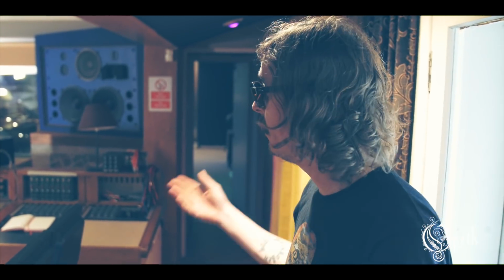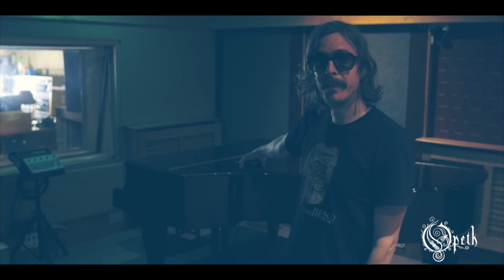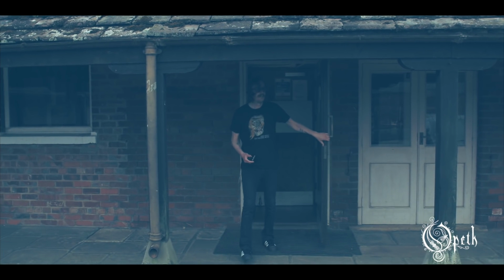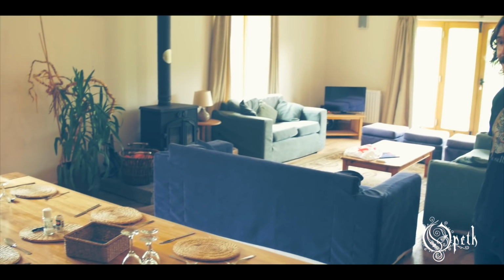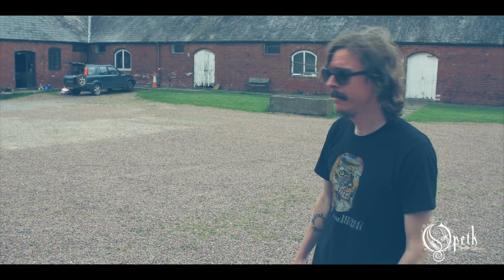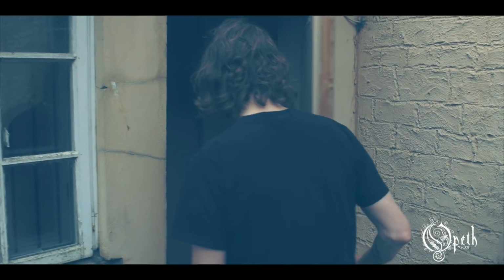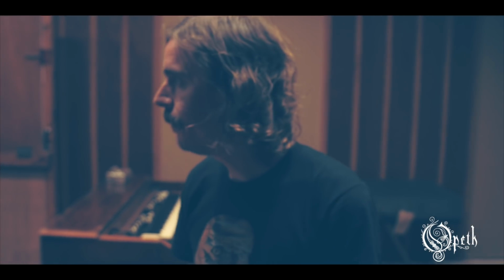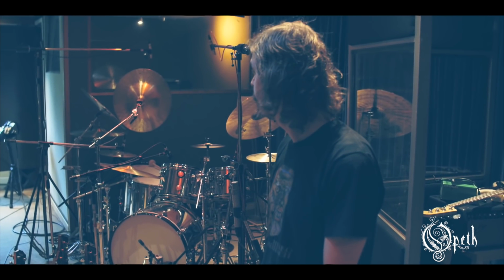OPETH - Sorceress: Studio Report - Episode 1: Rockfield Studios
Mikael Akerfeldt of Swedish progressive legends OPETH takes you on a tour of Rockfield Studios during the recording process of the band's twelfth studio album, SORCERESS, out worldwide via Moderbolaget Records / Nuclear Blast Entertainment.

2016 marks the monumental return of one of heavy rock’s most unique, revered and fearless bands of the last three decades, Opeth. Over the years, the experimental, prog veterans have continuously reinvented themselves, pushing the boundaries of their craft and expectations of fans and critics alike.

OPETH’s new album, Sorceress, their first for Nuclear Blast via the band’s imprint label Moderbolaget Records, is proof chief architect Mikael Åkerfeldt has a near-endless well of greatness inside. From the album’s opener 'Persephone' to 'The Wilde Flowers' and 'Strange Brew' to the album’s counterpart title tracks 'Sorceress' and 'Sorceress II', OPETH’s twelfth full-length is an unparalleled adventure, where visions cleverly and secretly change, colors mute as if weathered by time, and sounds challenge profoundly.

Sorceress Track List:
1. Persephone
2. Sorceress
3. The Wilde Flowers
4. Will O The Wisp
5. Chrysalis
6. Sorceress 2
7. The Seventh Sojourn
8. Strange Brew
9. A Fleeting Glance
10. Era
11. Persephone (Slight Return)

”The new album "Sorceress" is our 12th studio album since our beginnings in 1990,” says Åkerfeldt. “I find it difficult to understand that we’ve been going on for 26 years, let alone that we’ve made 12 records now, all of which I am very proud of. ”Sorceress” is no exception. I love this album, as does the whole band. I wrote the music during 5-6 months and we spent only 12 days recording it at Rockfield studios in Wales. I find that once again we’ve taken a step forward. Or sideways, Or backwards. Somewhere!? It’s different! It’s extremely diverse. And if I may say so myself, extremely good. I feel the right to say that since I like to think I know this band better than anyone on the planet. Also, I always manage to detach myself from the record and listen as a fan. It’s a fine little record. My favorite in our discography right now. Of course. That’s how it should be, right? It’s both fresh and old, both progressive and rehashed. Heavy and calm. Just the way we like it. Hopefully there’ll be others around the globe sharing this opinion. It was a joy to make it. A fucking joy to record it, and a sheer joy listening to it. So there you have it!”

For Sorceress, OPETH returned to Rockfield Studios in Wales, also home to pivotal releases from Queen, Rush and Judas Priest, where the Swedes had tracked Pale Communion in 2014 with Tom Dalgety. The band spent 12 days recording at the countryside venue among its serene and inspiring surroundings. The result is nothing short of a powerful and intriguing record that will add yet another layer to the band’s celebrated career.